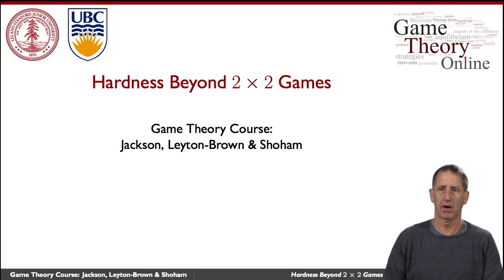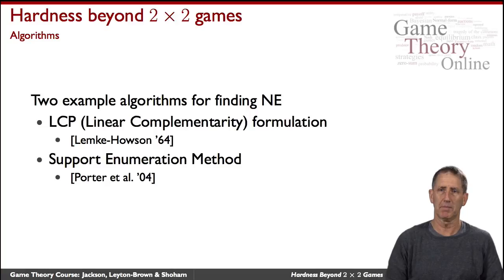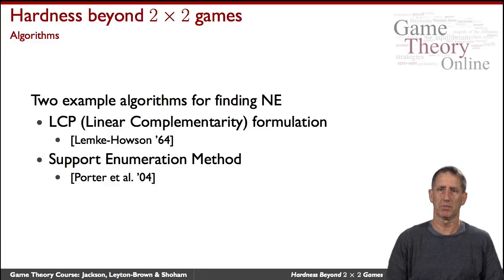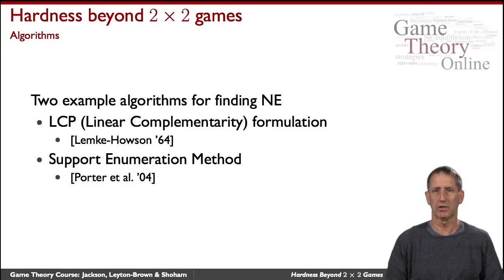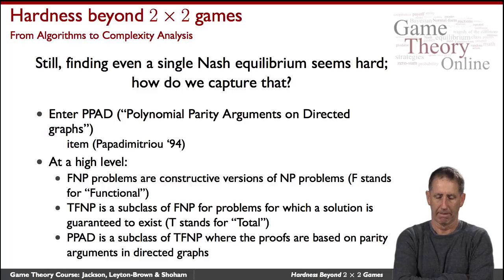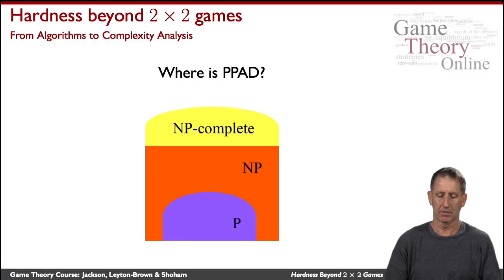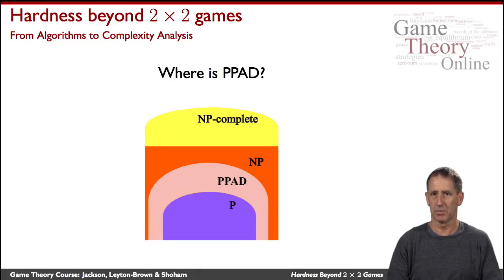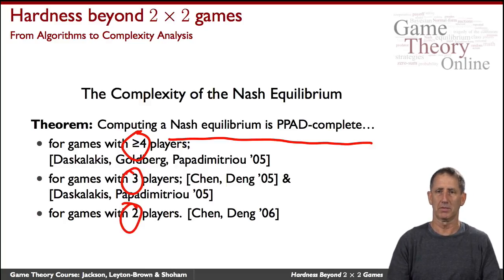GTO-2-04a: Hardness of Computing a Nash Equilibrium (Basic)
considers the question of how computationally hard it is to identify a Nash equilibrium of a given game. This basic version of the video is an abridged version of the longer "advanced" video GTO-2-04b. It features Yoav Shoham (Stanford).